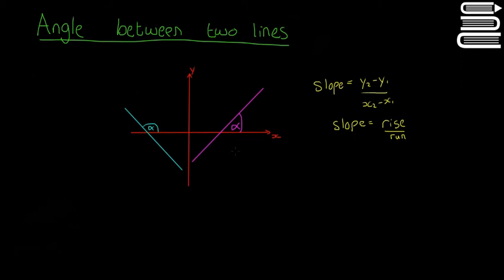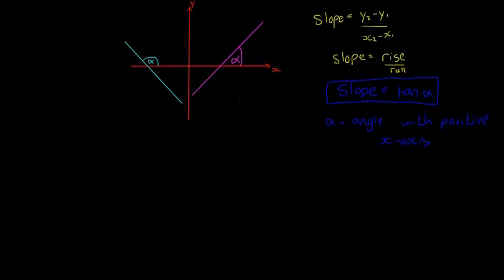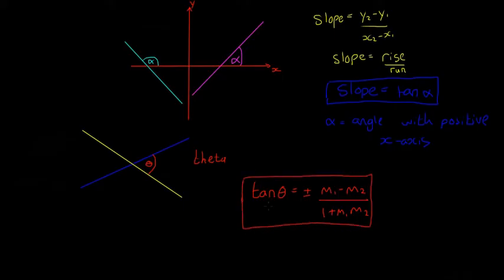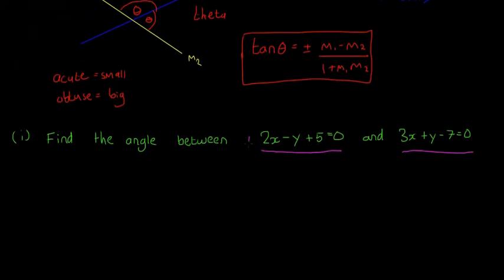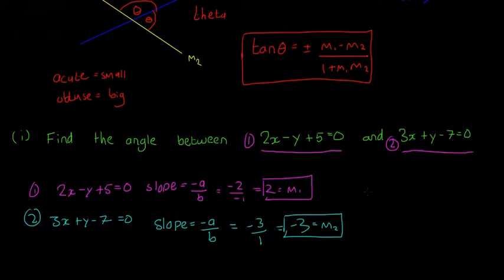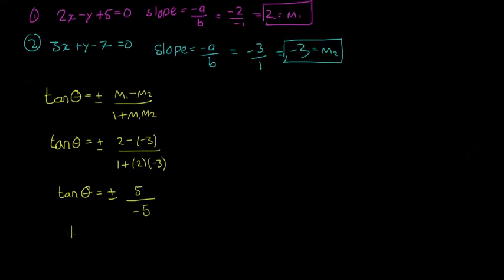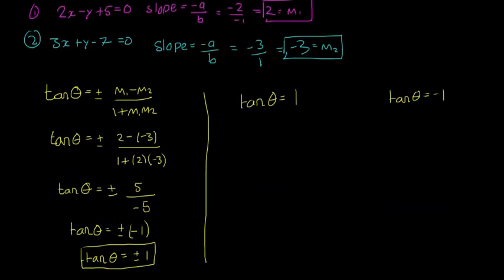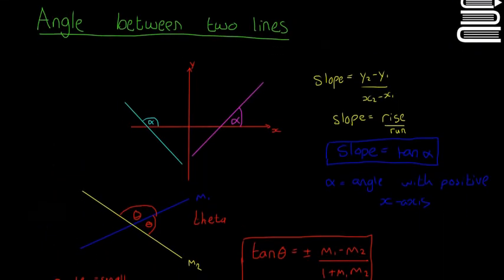Leaving Cert Maths - Co Ordinate Geometry Line 15 - Angle between two Lines